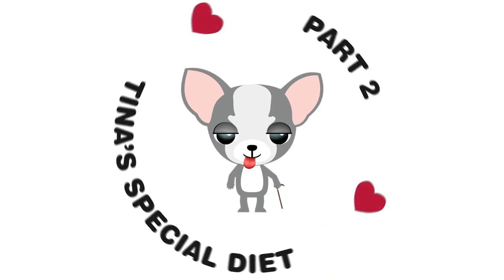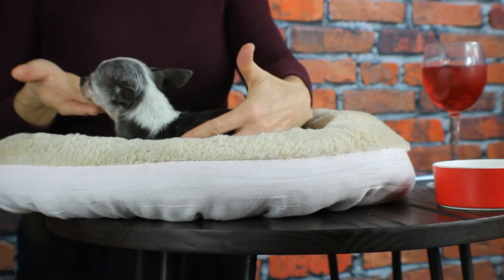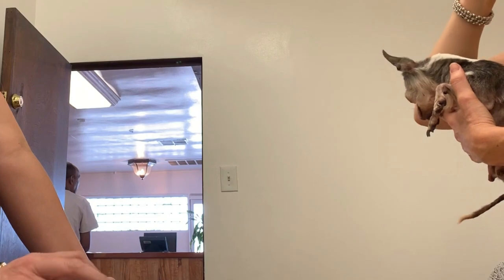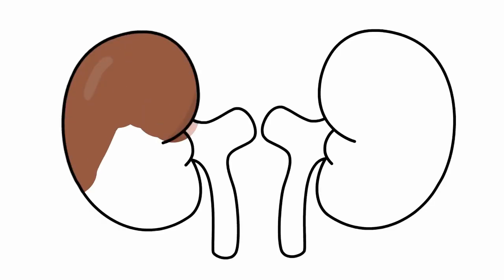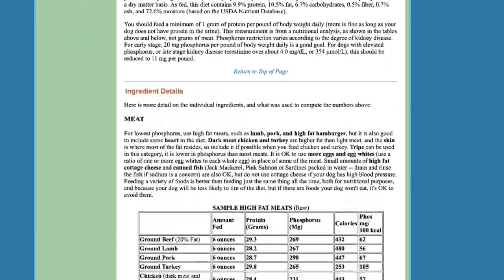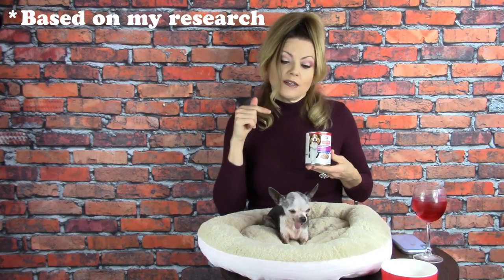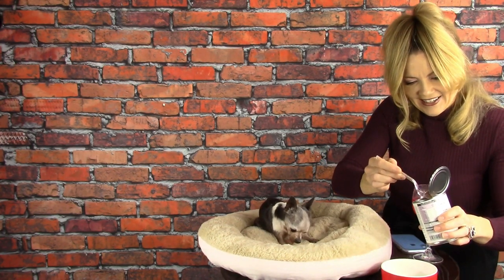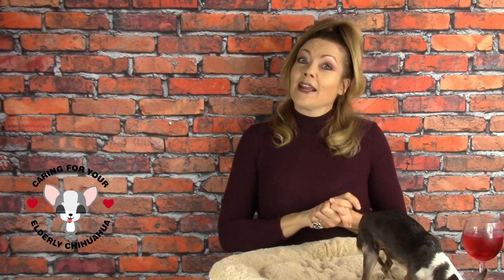Caring for your aging Chihuahua PART 2 Tina's Diet | Sweetie Pie Pets Elderly Dog Series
Welcome to PART 2 of my series on caring for your aging Chihuahua. Your elderly dog is growing aging and needs special care at this time in her life. I will be creating a series of videos that explain what I'm doing for my aging senior Chihuahua, Tina.

Tina is almost 14 years old and is beginning to have declining health. In this part, I explore the special diet Tina needs to support her kidney function.

Tina still has good quality of life and is not in any pain, but she will need special care.

Please leave questions and comments. I still try answering everyone's questions.
- Kelly Swift